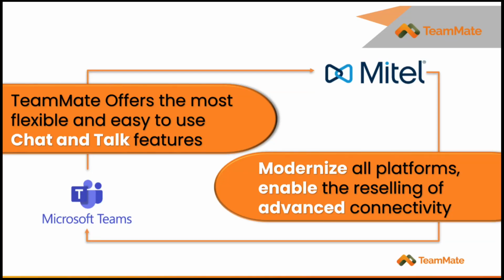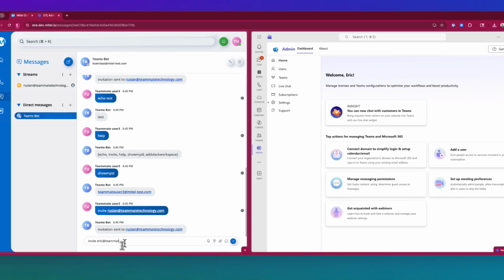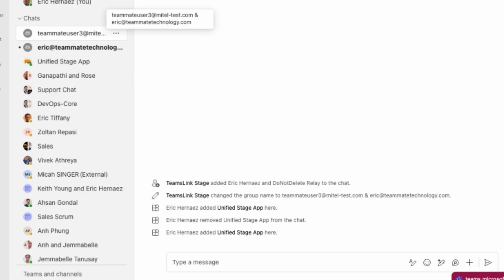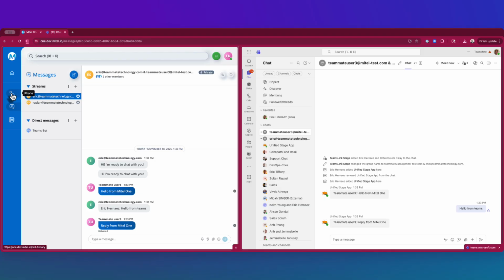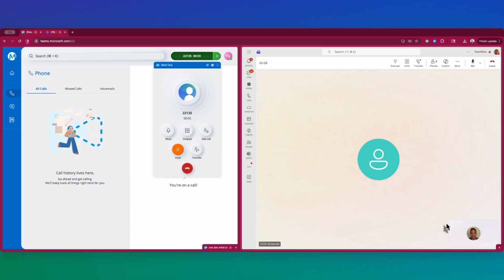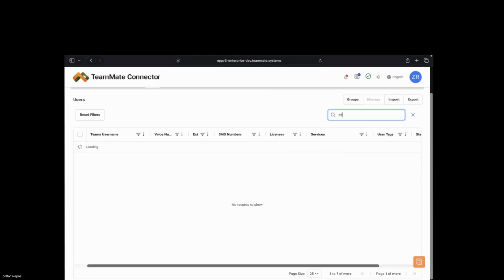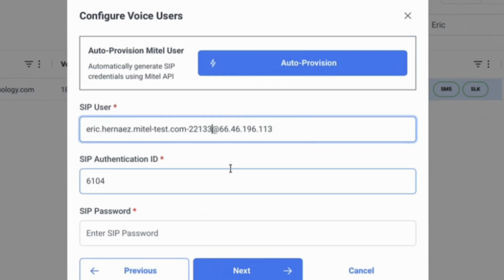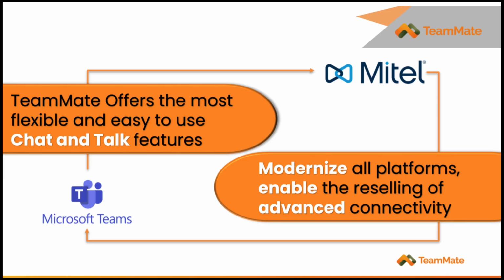TeamMate Chat integration with Mitel PBX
A short video showing TeamMate's integration with Mitel for telephony and chat integration.